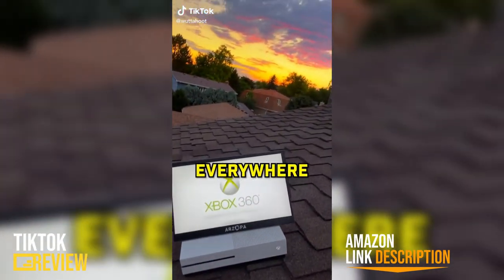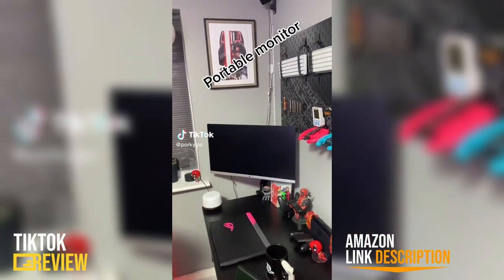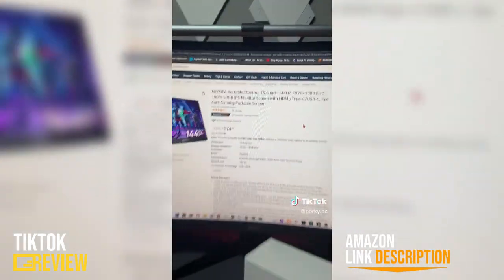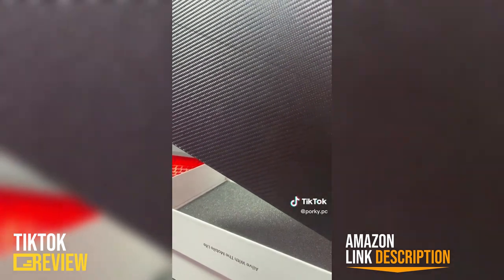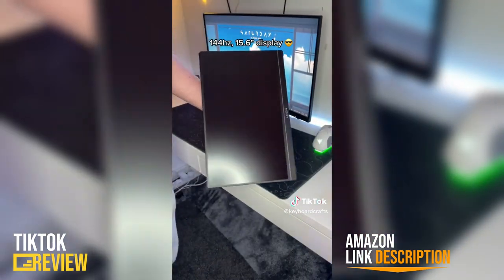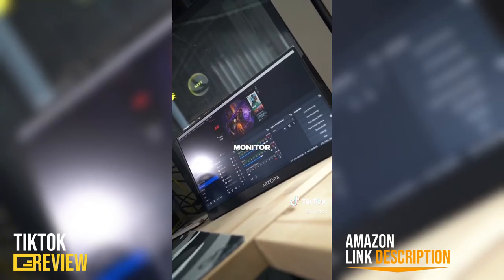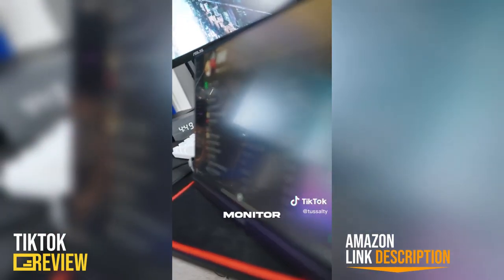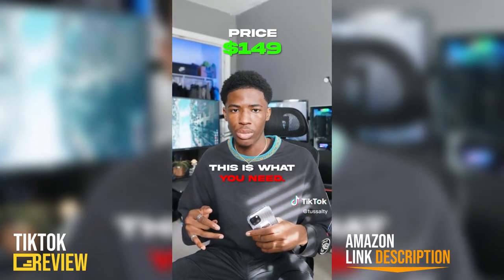ARZOPA Portable Monitor Review (TikTok Compilation)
Please don’t strike my video (: